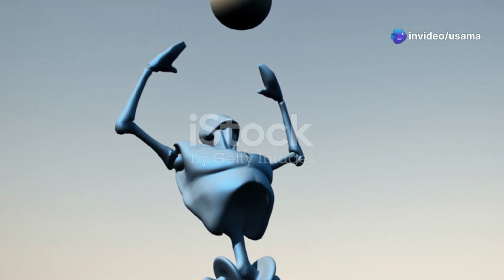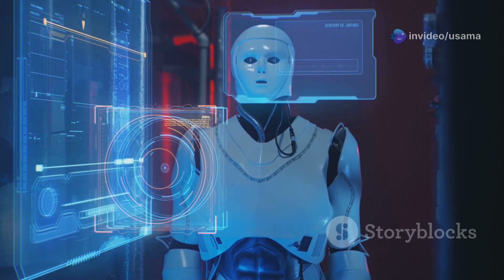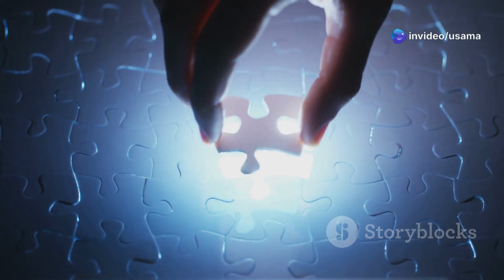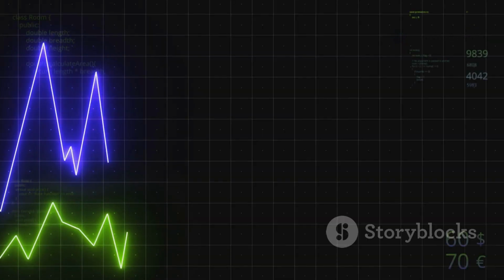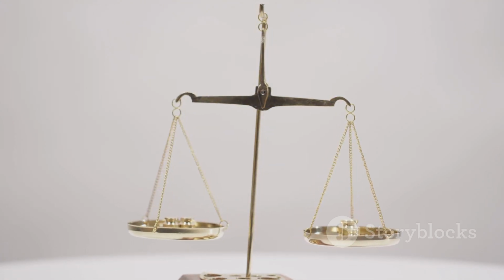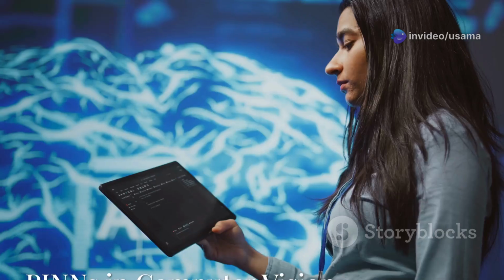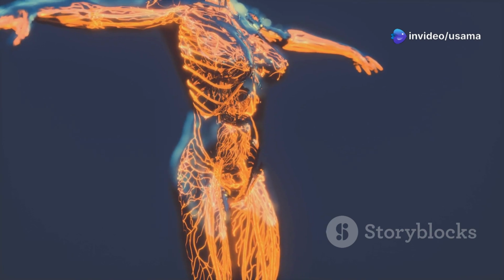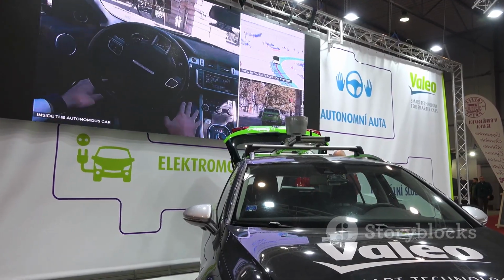Physics-Informed Neural Networks (PINNs) Explained | AI Meets Physics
Discover the power of Physics-Informed Neural Networks (PINNs)!
In this educational video, we explore how PINNs combine deep learning with physics-based modeling to solve complex differential equations and simulate physical systems accurately. Designed for university students and AI/ML enthusiasts, this guide simplifies a cutting-edge technique at the intersection of machine learning and physics.

🔍 What You'll Learn:

What are Physics-Informed Neural Networks (PINNs)?

How PINNs incorporate physical laws into neural networks

Solving PDEs and ODEs with deep learning

Applications in fluid dynamics, material science, and beyond

Frameworks like TensorFlow, PyTorch, and DeepXDE

Case studies and visual examples

💡 Perfect for students in engineering, physics, data science, and AI/ML domains who want to explore scientific computing with AI!